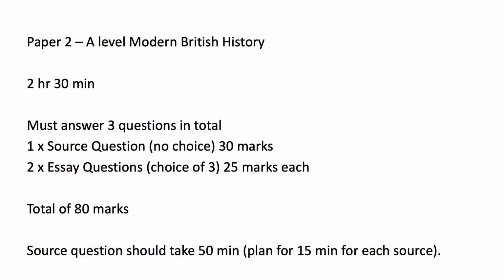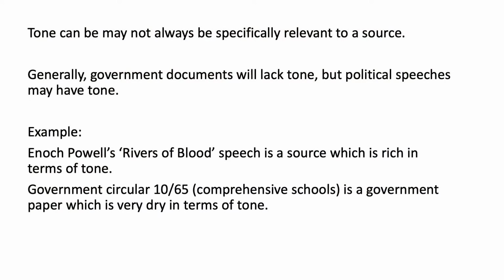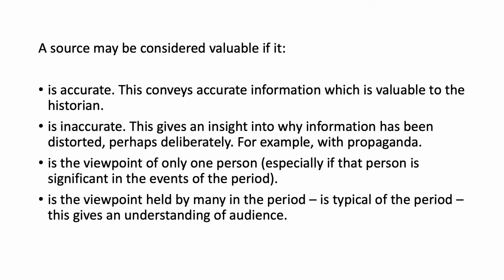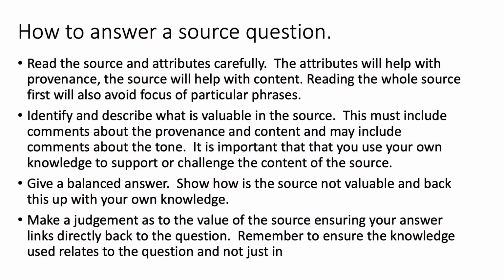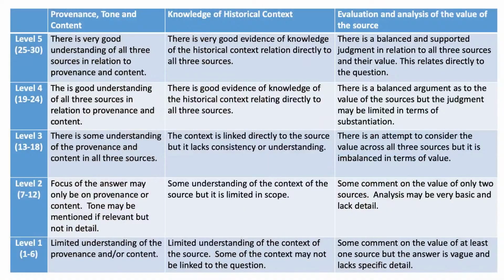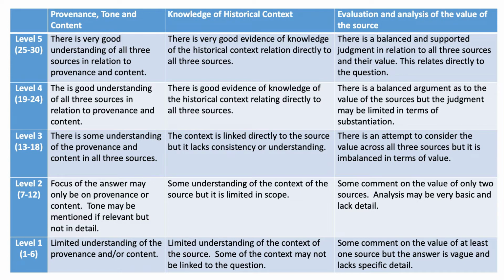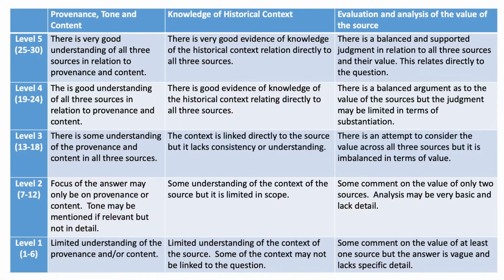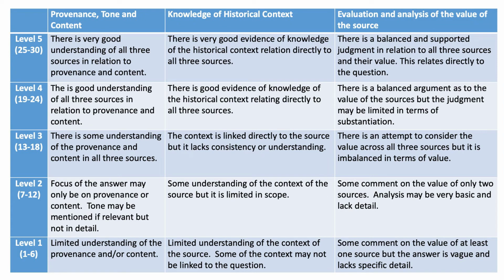A Level History - Source Question guide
This video is a A Level History guide, heluping student understand how to write a good answer for any source question.  A good source question answer needs to consider the provenance, content and tone of a source for students to be able to explain the value of a source.  This vidoe looks at those key skills.